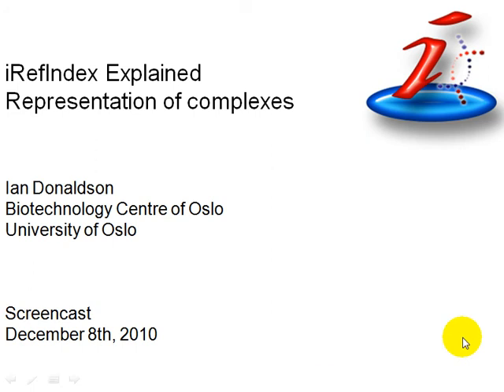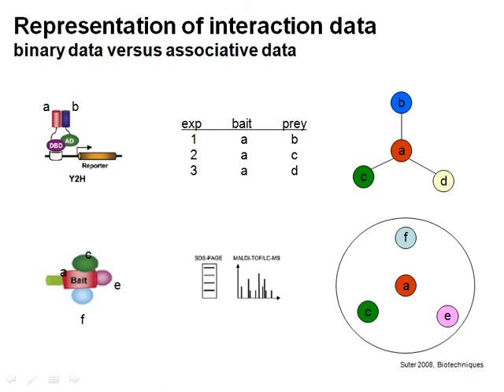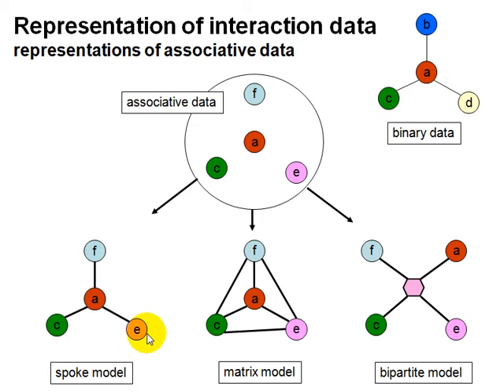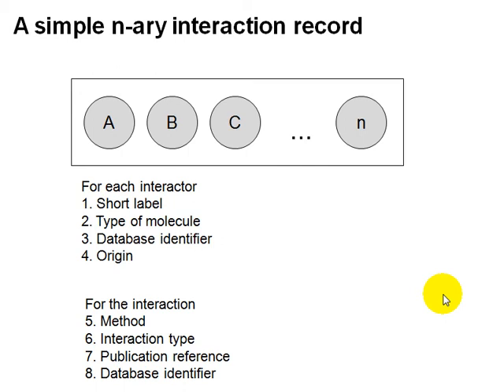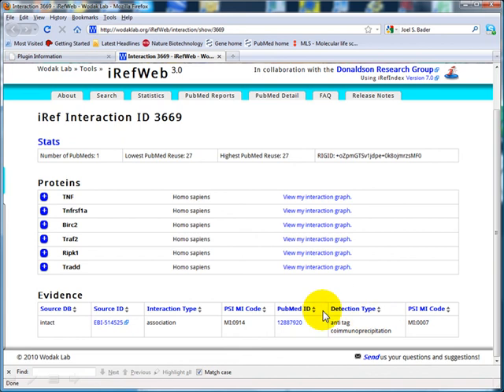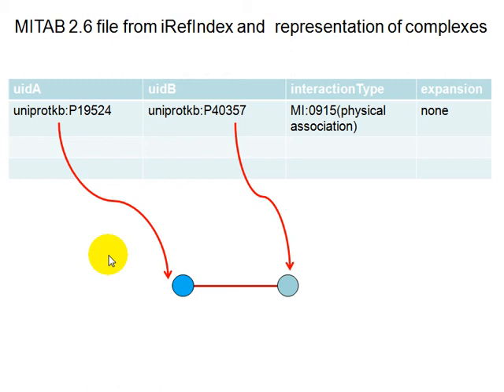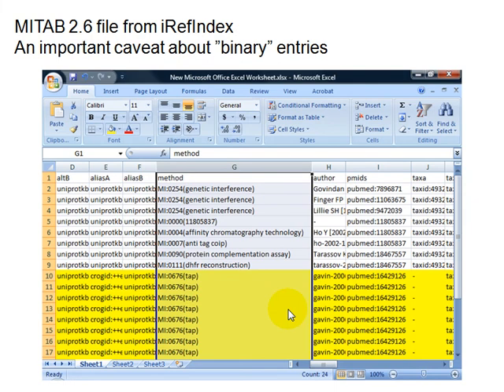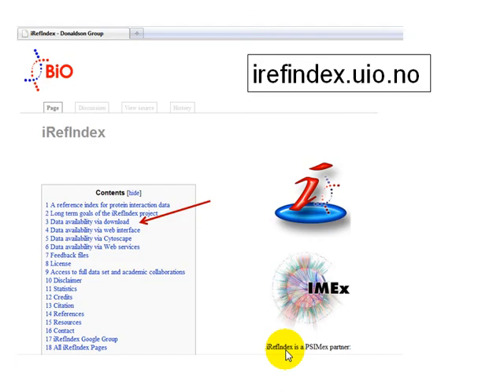Complex representation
How complex (n-ary) protein interaction data is represented by iRefIndex.

Brief look at experimental methods that are used to generate interaction data and how these data are represented in the iRefIndex MITAB 2.6 file, iRefWeb and iRefScape.